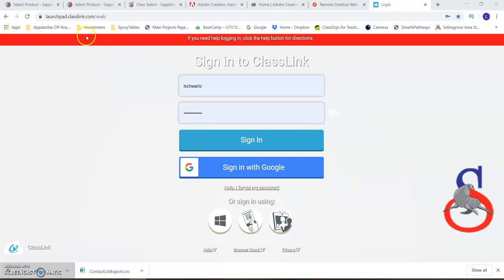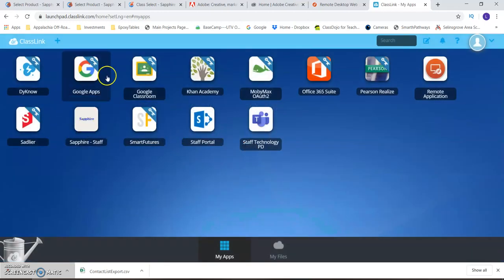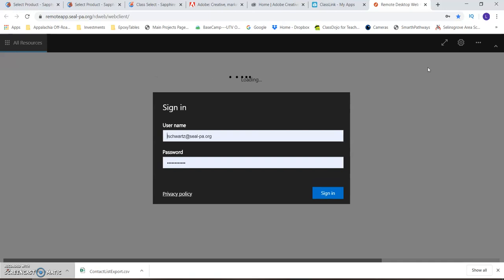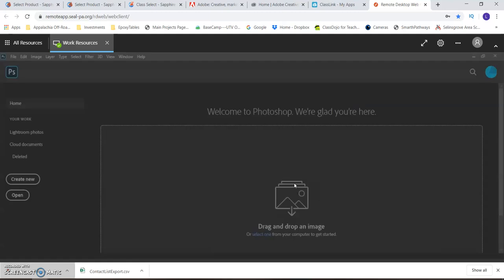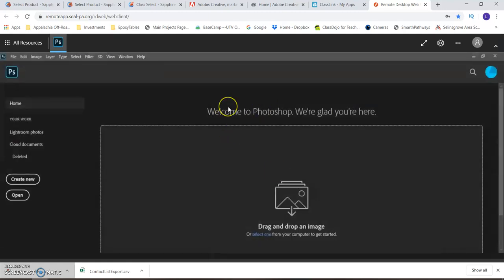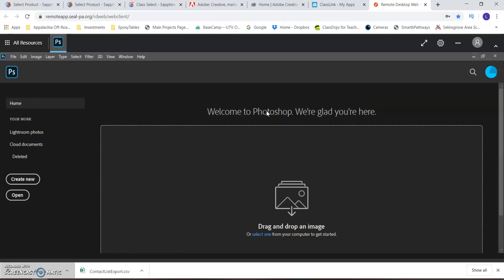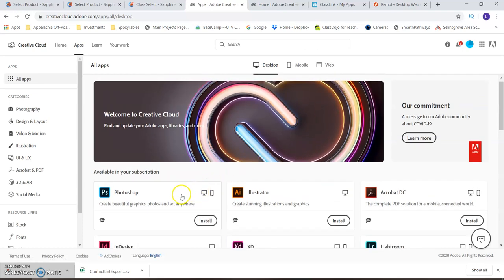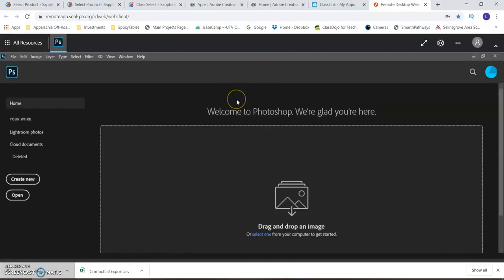Accessing Photoshop Remotely Via Remote Desktop and Creative Cloud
We have two different ways to deliver Adobe Photoshop to your desktop for all students and teachers at Selinsgrove Area School District.  This video explains the process of accessing Photoshop through our Remote Desktop Server.  This method should allow less powerful laptops and Chromebooks to utilize Photoshop.  An alternative method is to download the actual programs with our Adobe Creative Cloud software license agreement (SLA).  Any student or teacher can legally download these onto their computer.  Remember to choose enterprise license as opposed to just an individual.